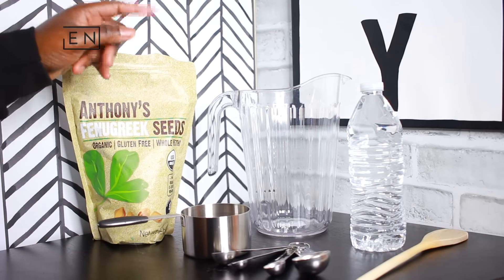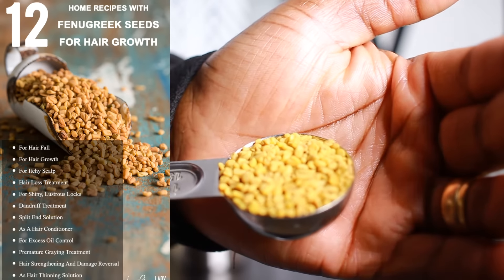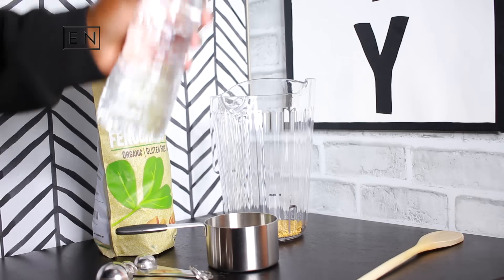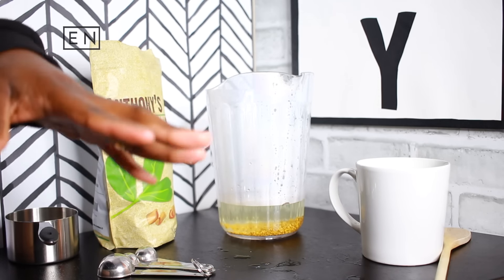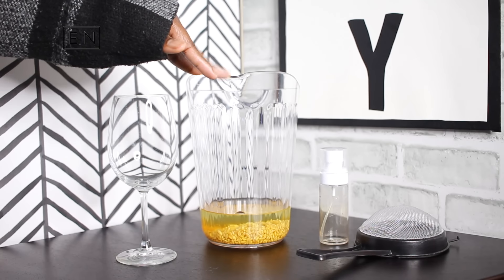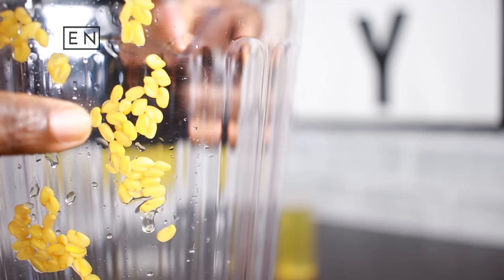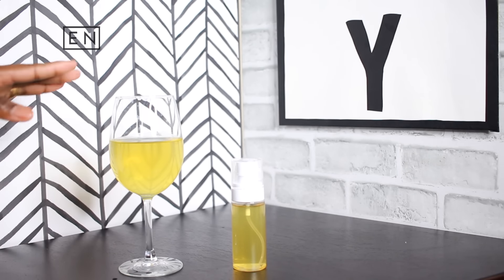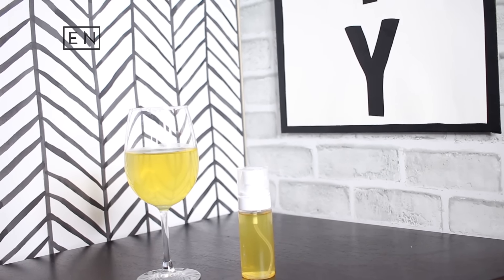Drink this to grow your hair || How to make fenugreek water for longer hair || Everything Nat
Drink this to grow your hair!!! fenugreek water for longer hair.

 In today’s video I share a super simple recipe on how to make fenugreek water, the hair spritz and drink!. Fenugreek has been known for ages in Ayurvedic medicine. It is chock-full of nutrients that are guaranteed to increase hair growth and length retention. It also reverses premature graying and stops damage and split ends in its tracks! This is so simple and easy to do every day and it leaves you with long lustrous locs!

Fenugreek is a little green, verdant spice initially from southern pieces of Asia and the Mediterranean.
Culinary and therapeutic applications utilize both the leaves and the little, earthy colored seeds of the plant.
Old Chinese and Ayurvedic medication rehearses utilized this home grown enhancement to incite work, improve assimilation, calm skin aggravation, and advance in general wellbeing (1Trusted Source).
Present day research demonstrates that fenugreek may likewise effectsly affect cholesterol, glucose, and aggravation (2Trusted Source).
The seeds and leaves have a particular smell and a marginally unpleasant flavor. Both are every now and again utilized in Indian, Middle Eastern, and North African foods.

KW:  fenugreek water for hair growth,drink, drink this to grow your hair,fenugreek water for longer hair,make drink,natural hair tips 2021,fast hair growth tips 2021,hairstyles for long hair new 2021,hair growth drink recipe,best hair spritz for black hair,best juice to drink for hair growth,fenugreek hair growth results,hair growth drink recipe,hair spritz for curly hair,curry leaves drink for hair growth,homemade drink for hair growth,Everything Nat, Spritz, hairstyle